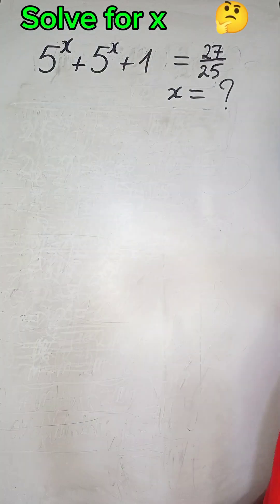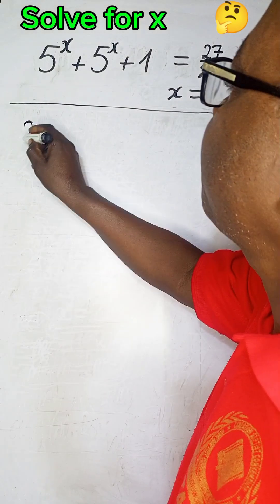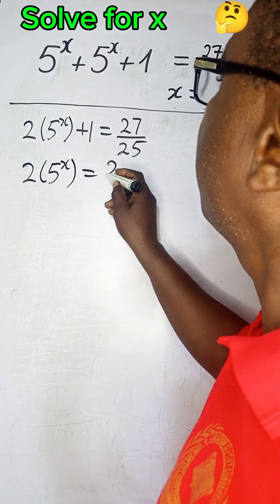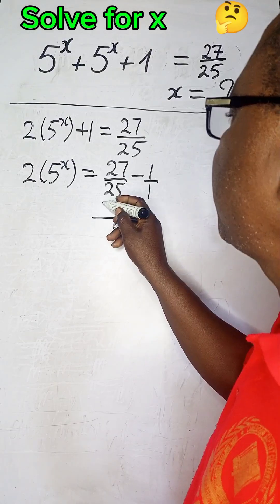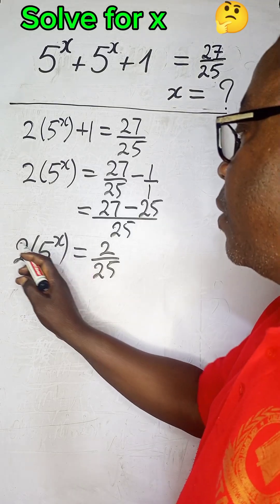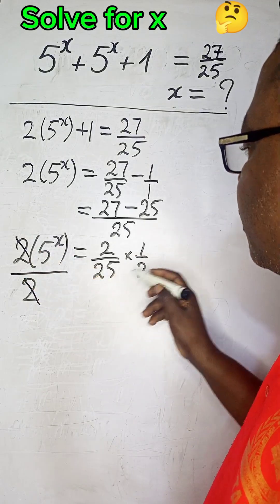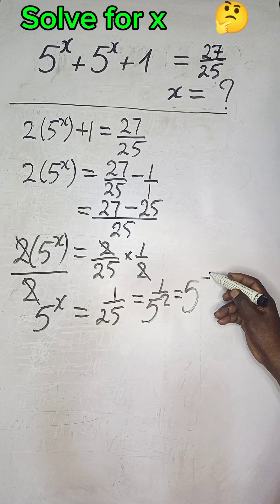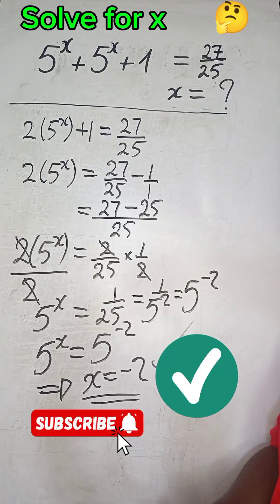Nice Exponential Equation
To find the domain of a rational function, we set the denominator to zero, solve for the variable. The value gotten is the number that should be excluded from the set of real numbers so as to get its domain of definition.

For a real function to be bijective, it has to be both injective and Surjective. @EndzeMathsSolutions-mp1wn